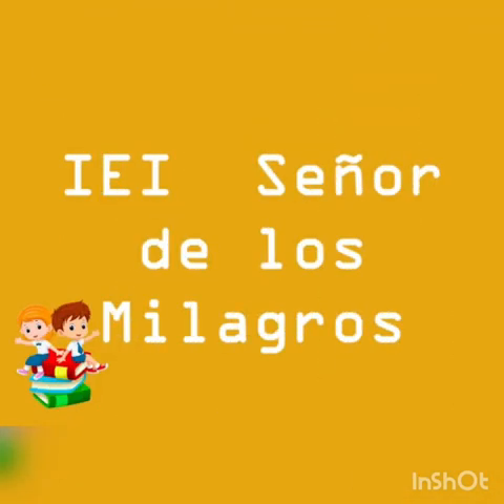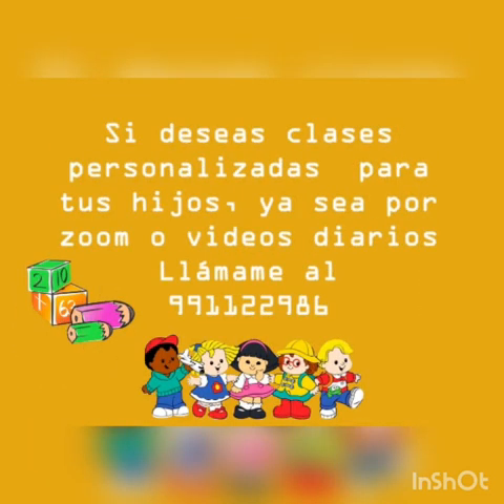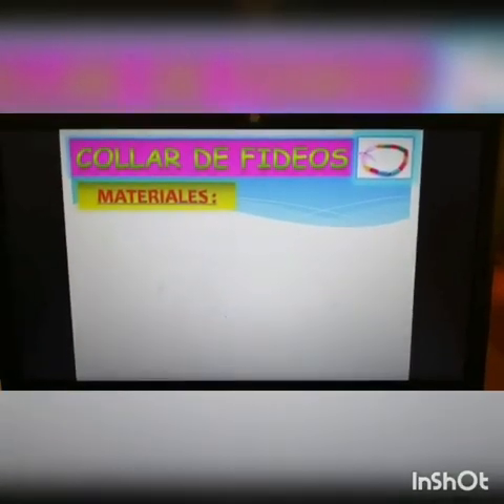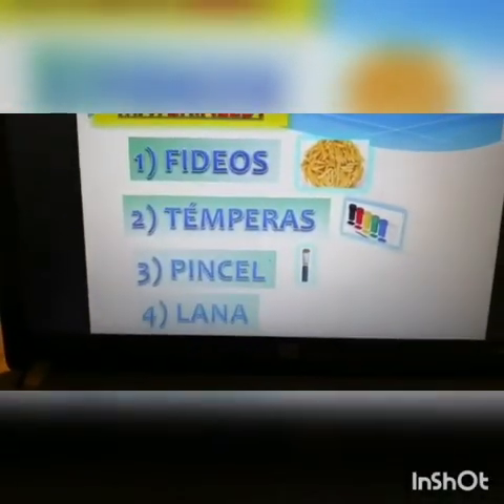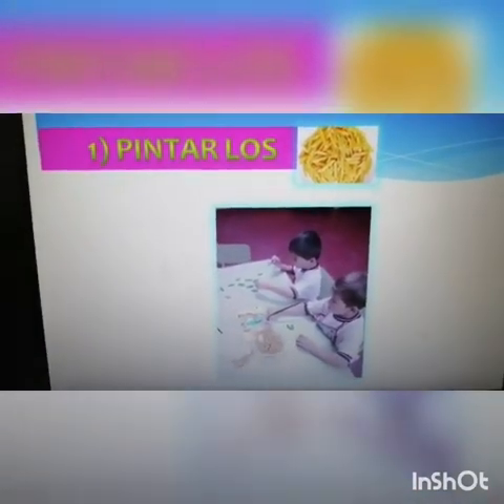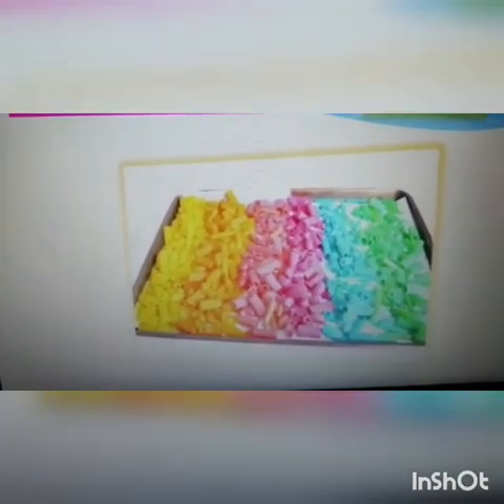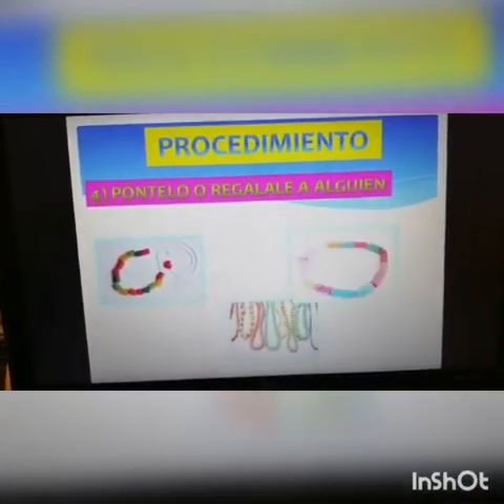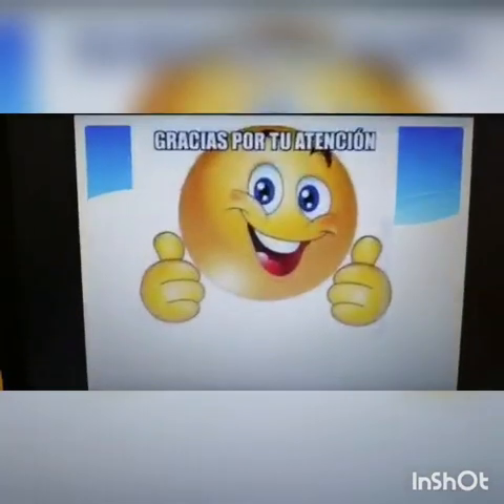Clases virtuales: Área psicomotriz (motricidad fina) . Collar de fideos